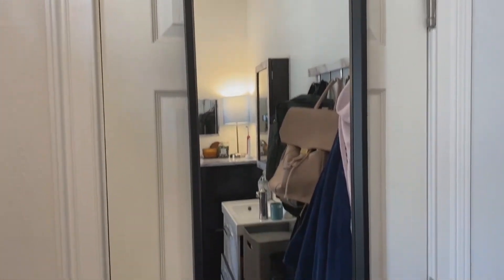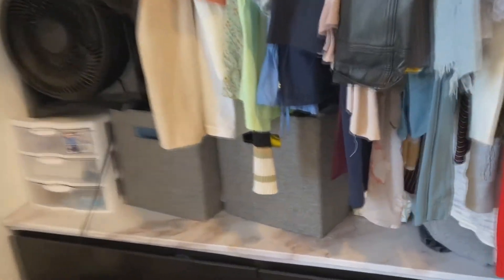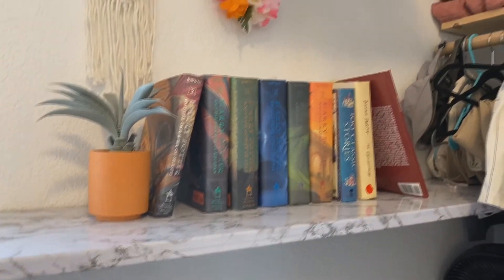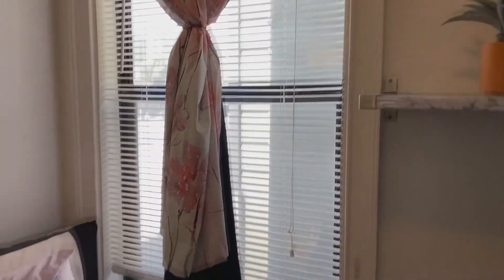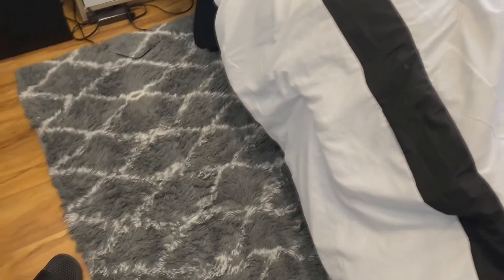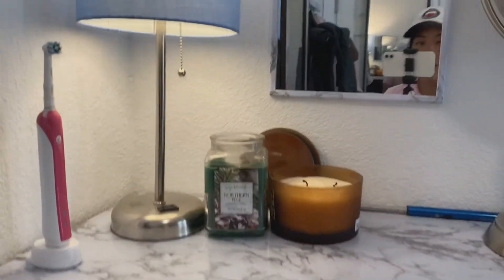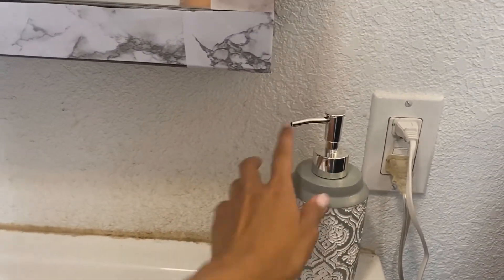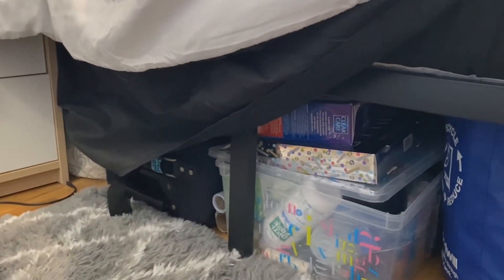SAN FRANCISCO APARTMENT ROOM TOUR! || Tribe Coliving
I recently revamped my room so thought I'd do a room tour! I live in Tribe Coliving in the SOMA area of San Francisco aka I have a lot of roommates and it's always a good time. Check out my Tribe tour on my channel if you want to see the rest of the house.

🎥 Vlogs, thrift, tours, tips

//SOCIALS!

       Poshmark: AQUA77 when you sign up to get $10 off your first purchase
Mapiful to get $10 off your order
Stitch fix get $25 off your first order
Club Feast , code SARAH for $20 OFF

Marble adhesive paper
Another marble adhesive paper
Laundry hamper
Pillow covers